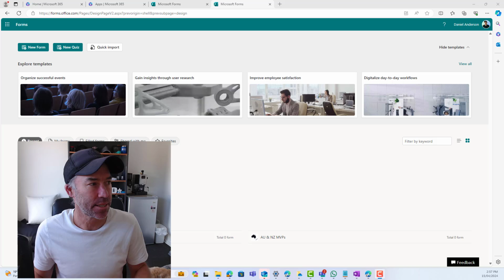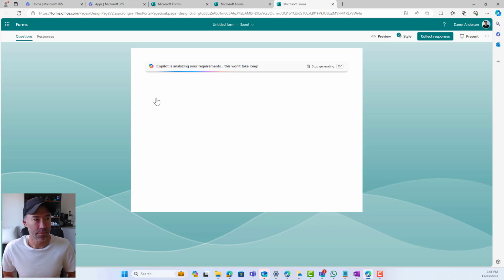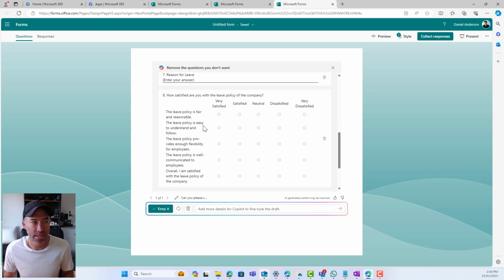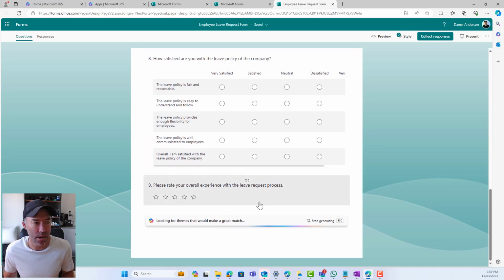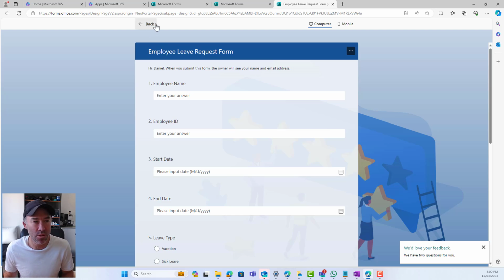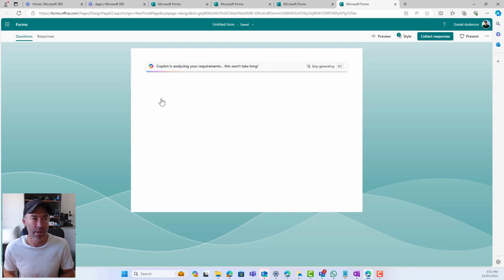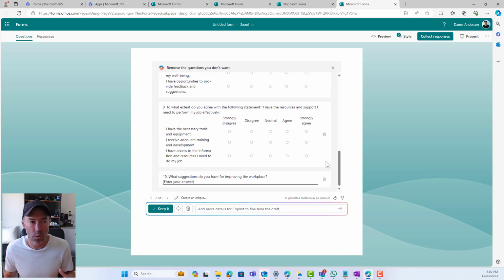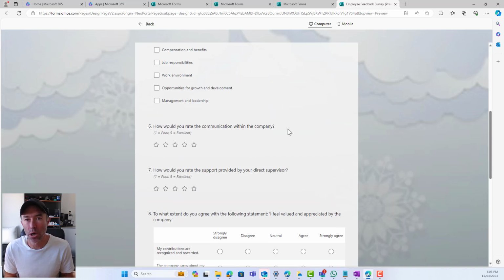Microsoft 365 Copilot for Microsoft Forms - Create Forms in seconds with your new assistant